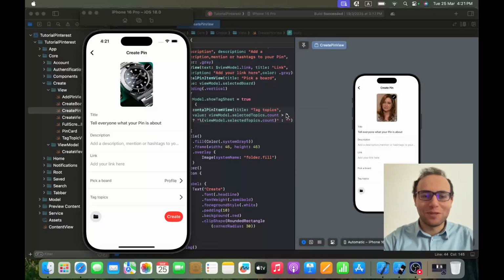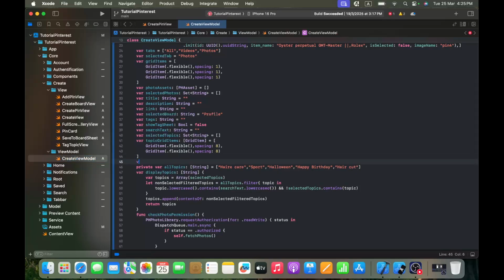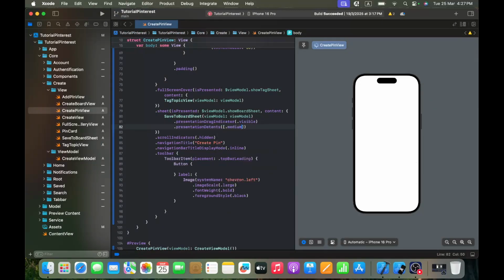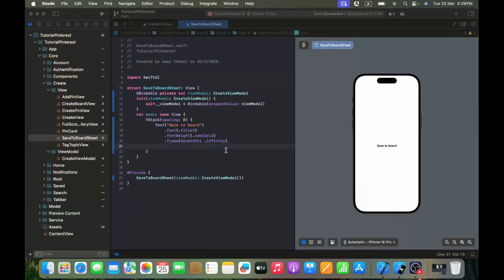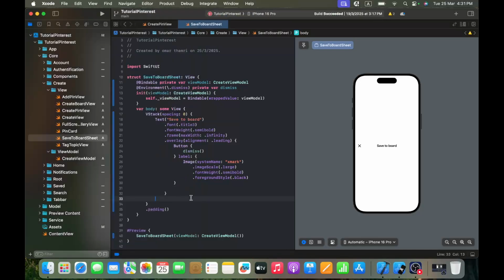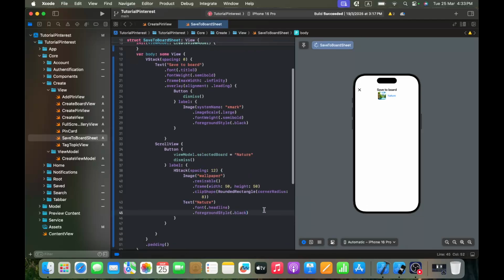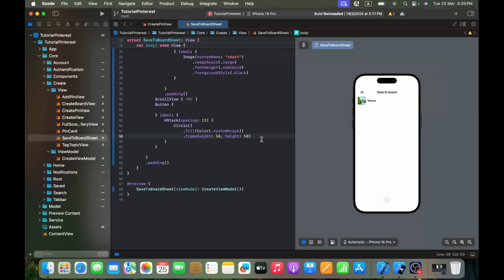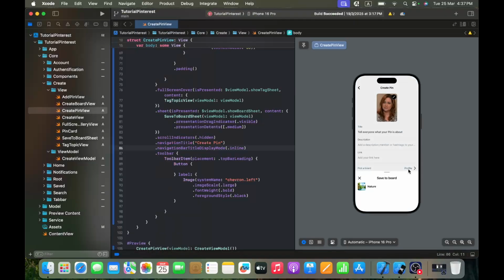SwiftUI Pinterest Clone - Firebase - Cloudinary - Part 32 - Save Board Sheet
In this video we'll implement the save board sheet.